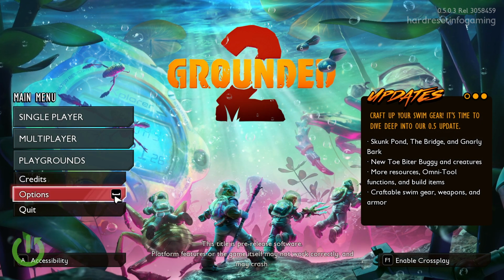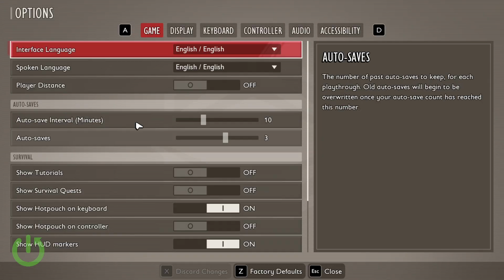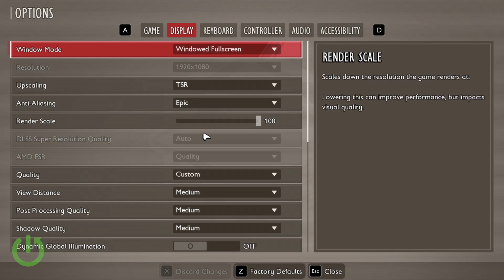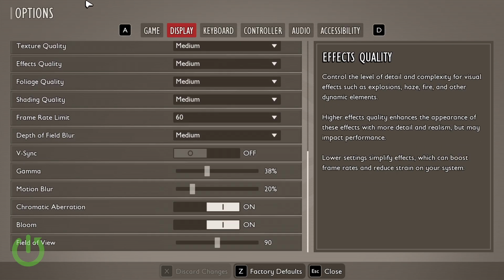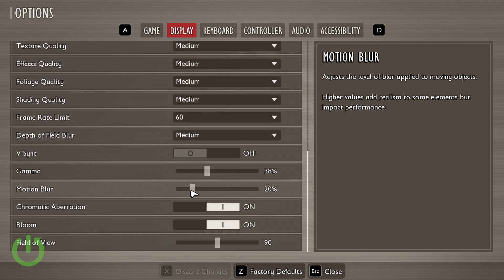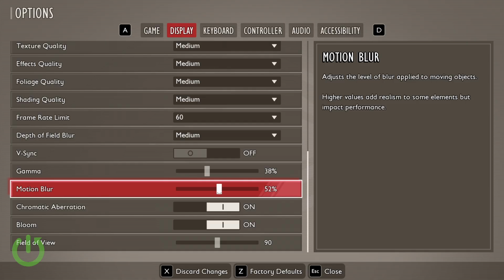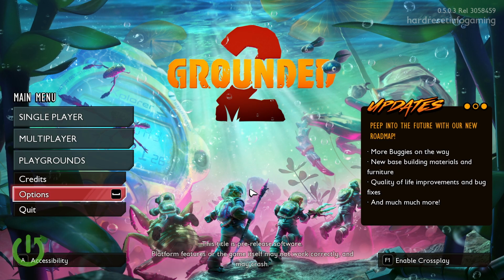Grounded 2 – How to Change the Motion Blur Setting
In this video I show you how to change the Motion Blur setting in Grounded 2. You'll open the Options menu, navigate to the Display section, and scroll down to find the Motion Blur slider, which is set to 20% by default. I explain that higher values add realism but may impact performance, so you can adjust it to 40, 50, or 100 if you like the blur on moving objects, or set it to 0% if you prefer none. Once you make your changes, press the close button to save them.

How to change Motion Blur in Grounded 2?
Where is the Motion Blur setting in Grounded 2 options?
Does Motion Blur affect performance in Grounded 2?

0:00 Intro - changing Motion Blur in Grounded 2
0:13 Open Display section and scroll down
0:18 Default Motion Blur setting at 20%
0:30 What Motion Blur applies to objects
0:44 Recommended Motion Blur values (40-100)
1:02 Close button and finish settings
1:20 Outro